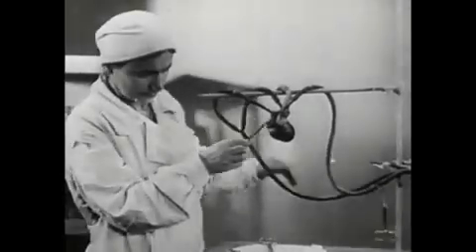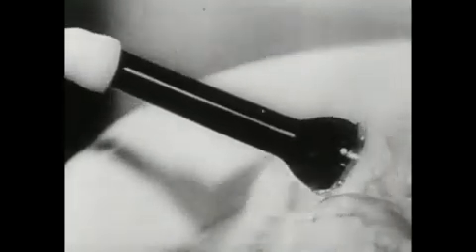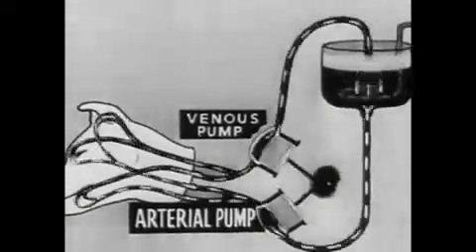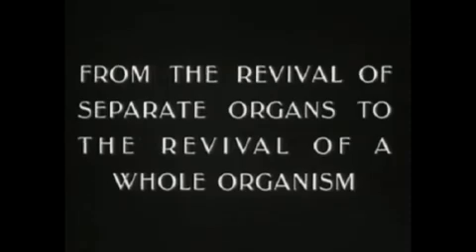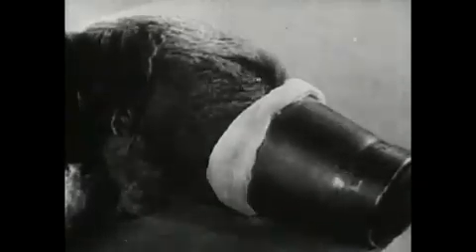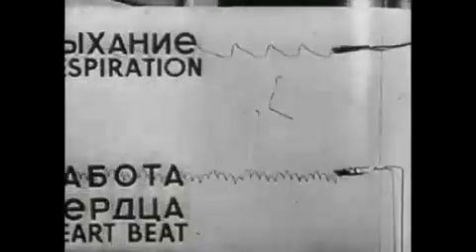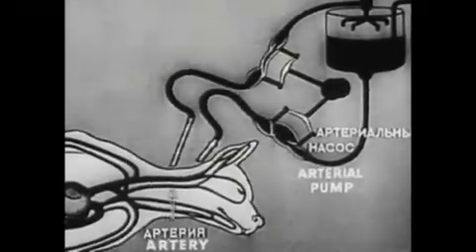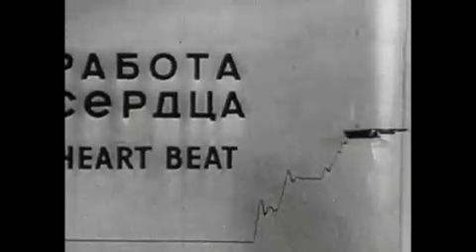기괴한 실험 개머리 생존장치